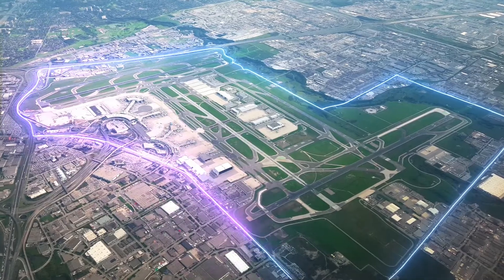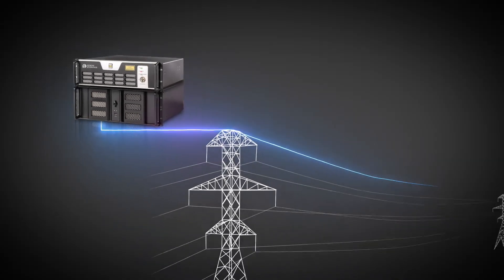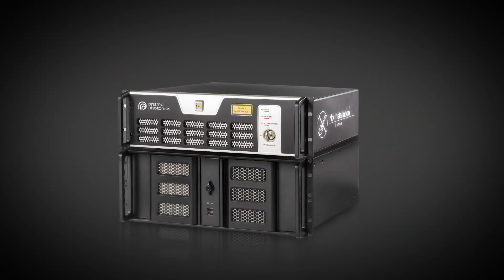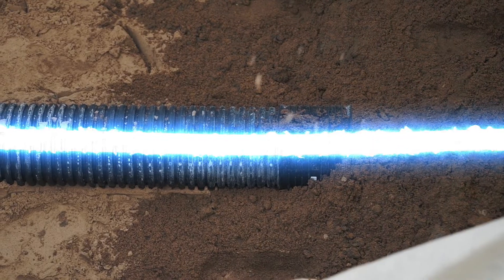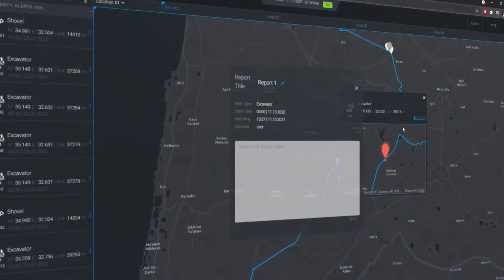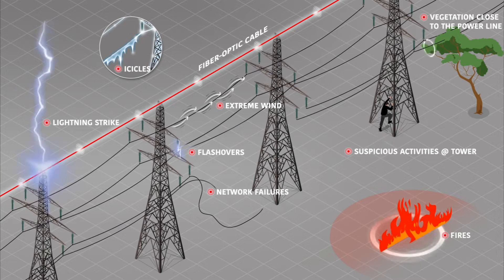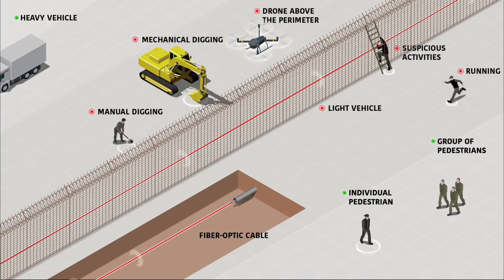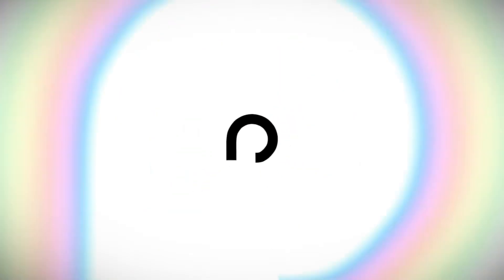Prisma Photonics Overview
Prisma Photonics helps keep the most critical large-scale infrastructure up & running with a quantum leap in utility monitoring. Our customers take responsibility for their assets with real-time actionable insights.

Featuring an innovative pay-as-you-grow model, we join Hyper-Scan Fiber Sensing™ technology with machine learning responding to safety and operational scenarios. Founded in 2017 by an expert team with a proven track record – Prisma Photonics enables response-ability at scale.